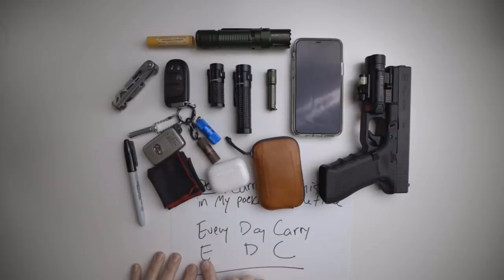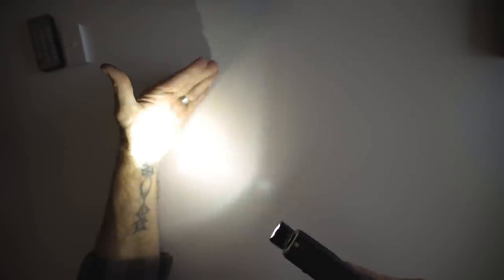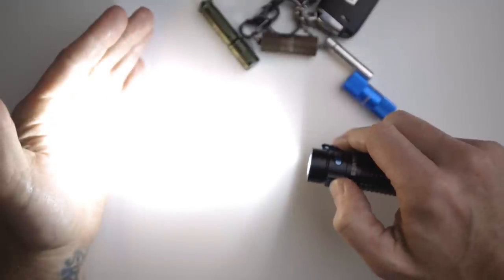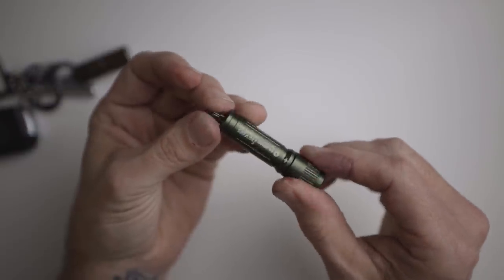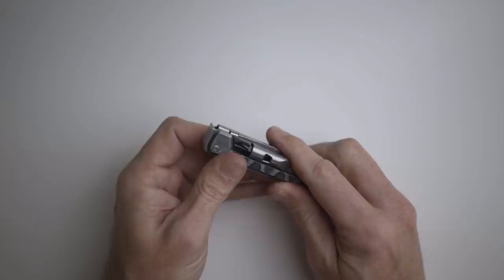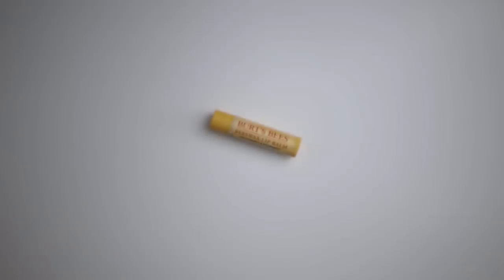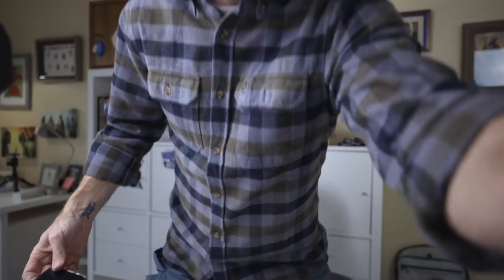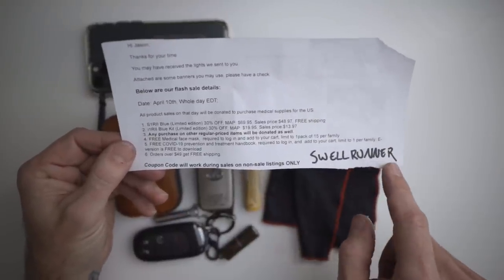This is my EDC video - What's in my pockets?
I've been toying with making one of these - I just didn't think you'd be that interested.  But I finally decided that what I carry is interesting enough to share...  By the way, this is actually a promotion of a special Olight charity sale disguised as an EDC video.  Don't get me wrong - I share my nifty pocket contents, but Olight is also holding a cool charity sale to help those impacted by COVID-19.

Details on the Olight sale:

Date: April 10th, Whole day

All product sales on that day will be donated to purchase medical supplies for the US.

3. Any purchase on other regular-priced items will be donated as well.
4. FREE Medical face mask,  required to log in and add to your cart, limit to 1pack of 15 per family.
5. FREE COVID-19 prevention and treatment handbook, required to log in, and  add to your cart, limit to 1 per family; E-version is FREE to download

ALSO - here is an Amazon List link to all my pocket contents!

I do make a small percentage from you using these Amazon links, and I really appreciate the support.

ALSO - Save 15% on Claymore Lights

MUSIC